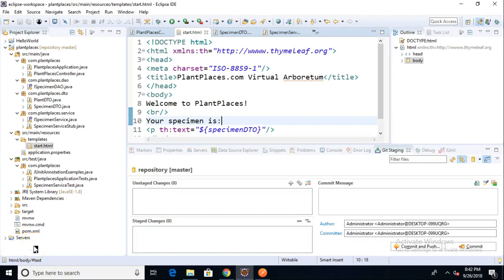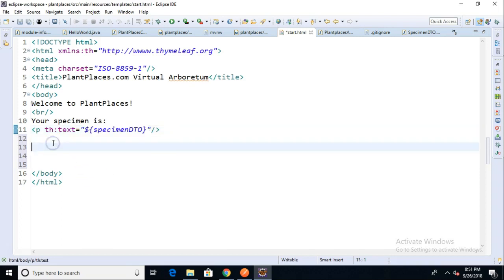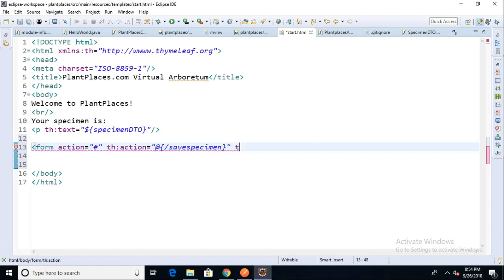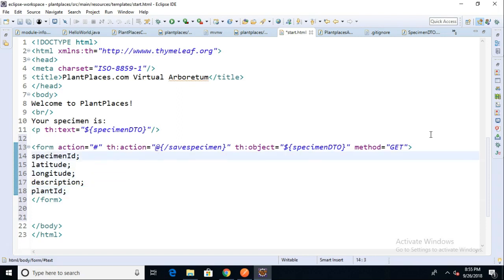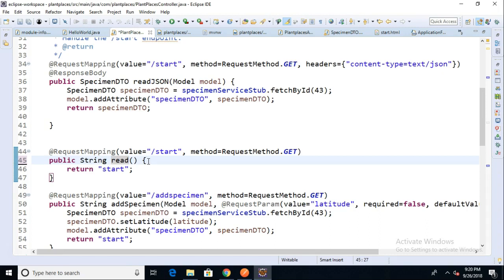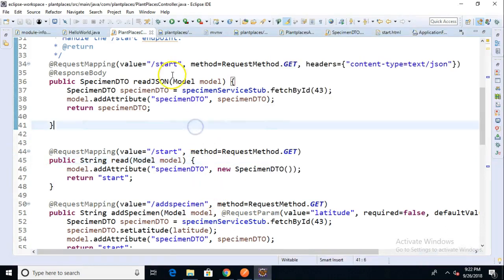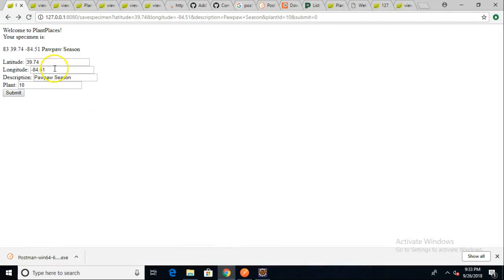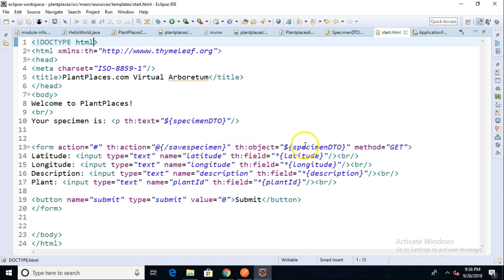Populate Java Object from HTML in Spring Boot and Thymeleaf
Use a web form to populate a Java object, using Spring Boot and Thymeleaf.  Use the Thymeleaf th library, Model, and endpoints.

Source code for this video is freely available on GitHub